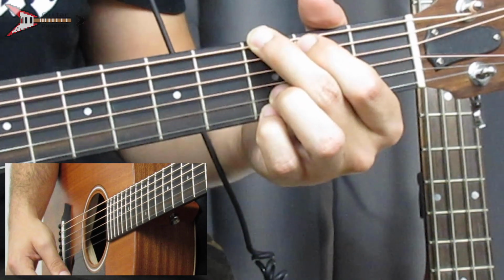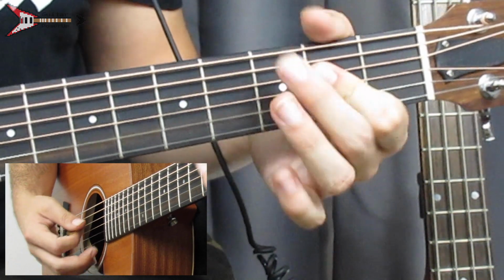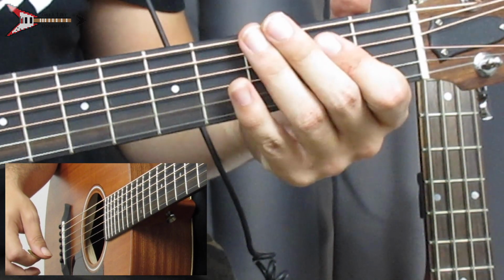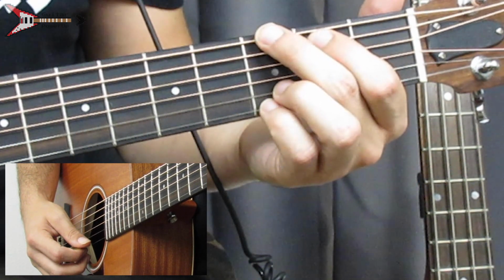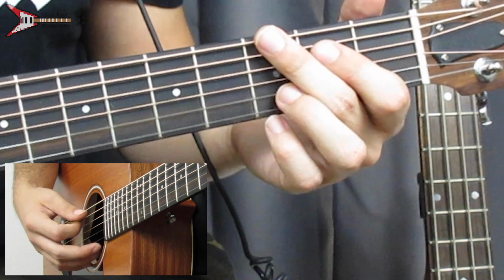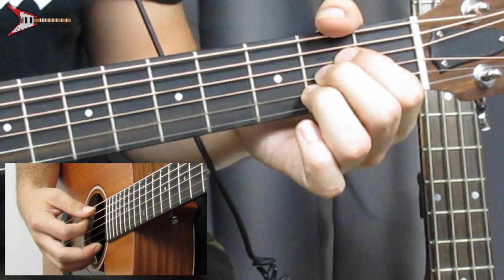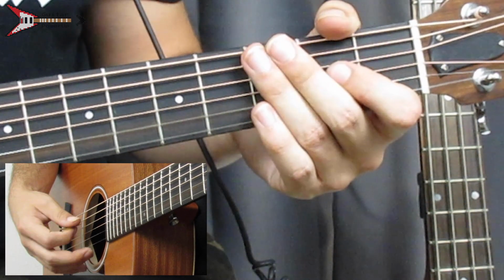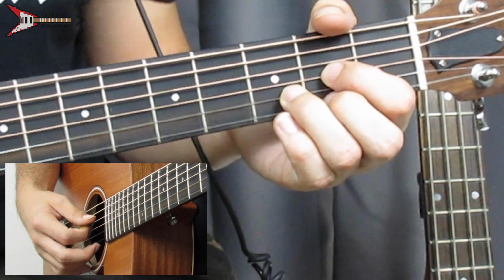The Steps - HAIM (Guitar Lesson)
In this guitar lesson I show you how to play The Steps by HAIM on acoustic guitar, more specifically the guitar chords and strumming patterns. This song is from HAIM's new album Women In Music Pt. III, their third studio album. Enjoy!